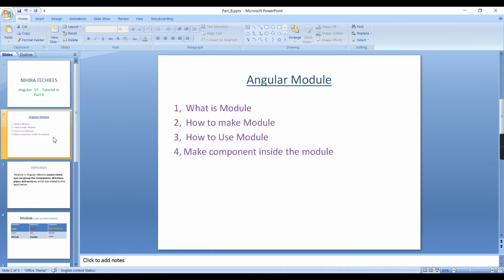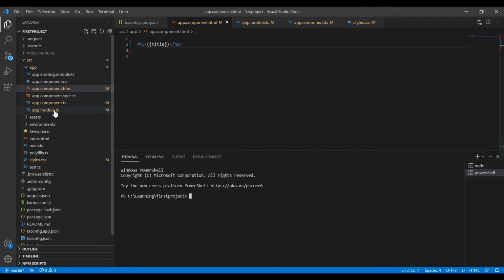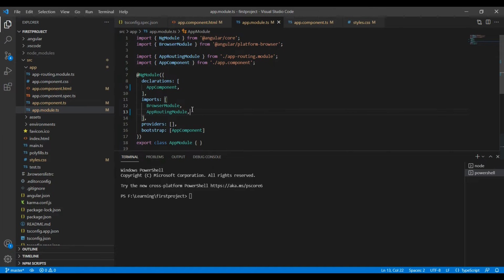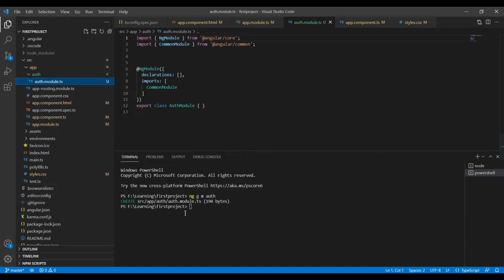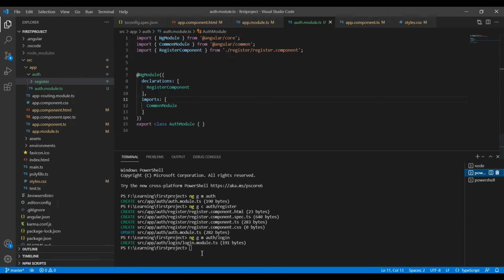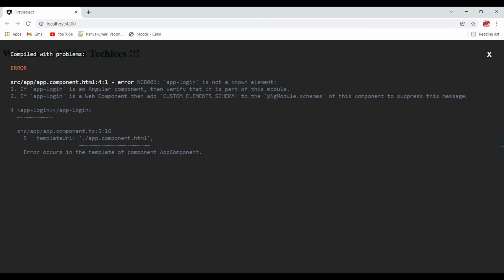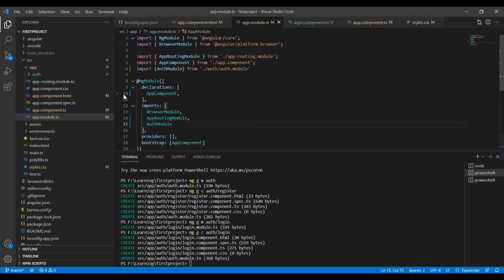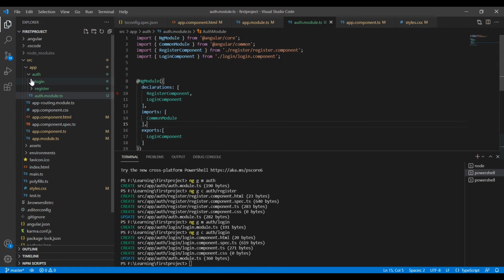modules in angular | how to create component for module | Angular 13 tutorial #6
Angular 13 tutorial part - 6 explains below the topics

1,  What is Module
2,  How to make Module
3,  How to Use Module
4, Make component inside the module

Important commands
1,  ng g module user-auth
2,  ng g c user-auth/register